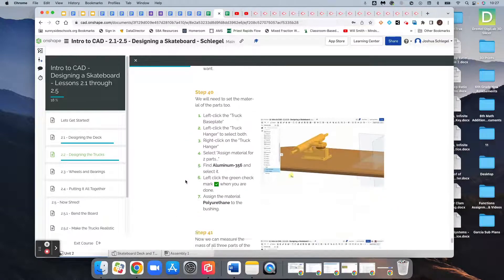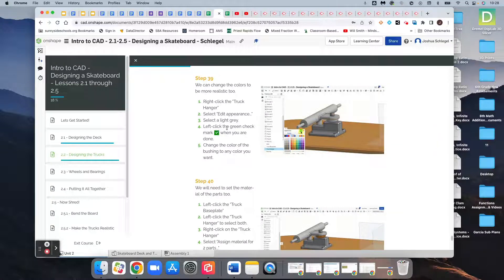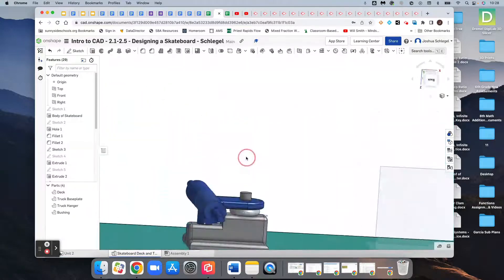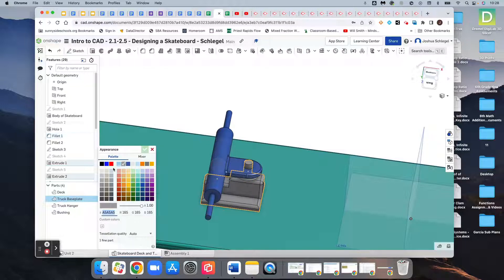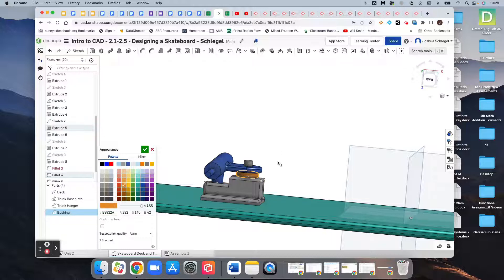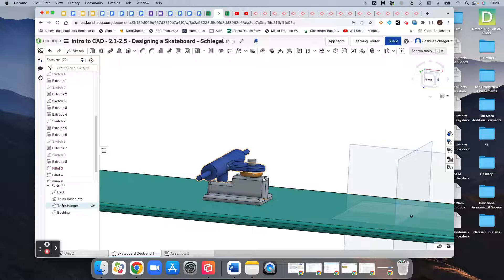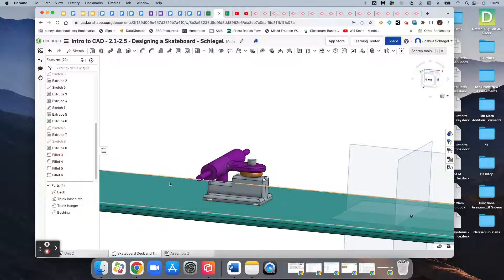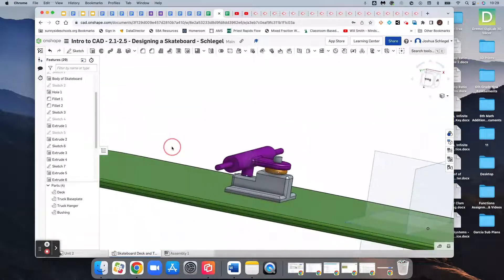2 2 Step 39: Skateboard